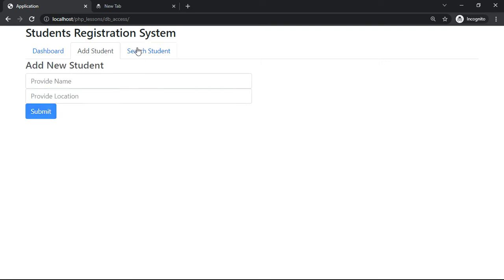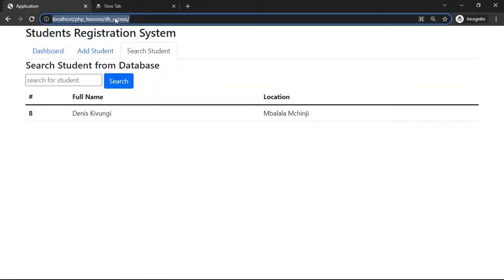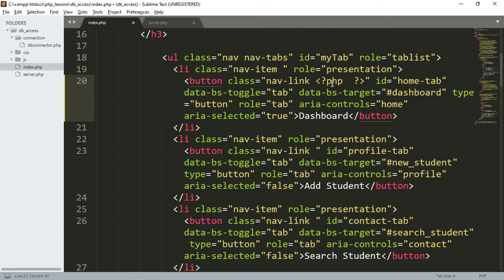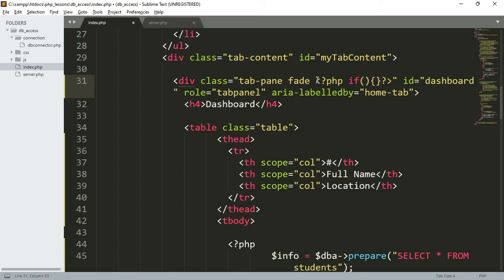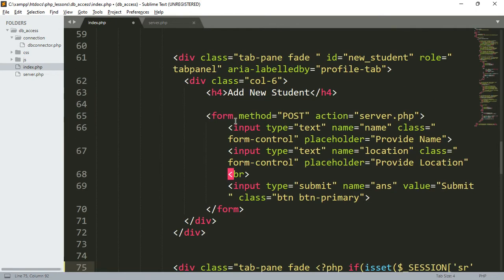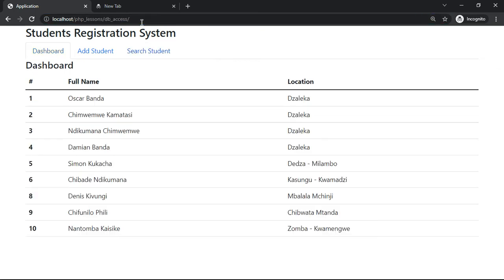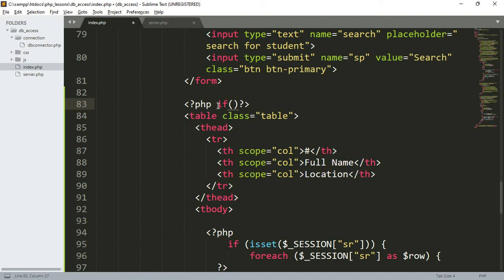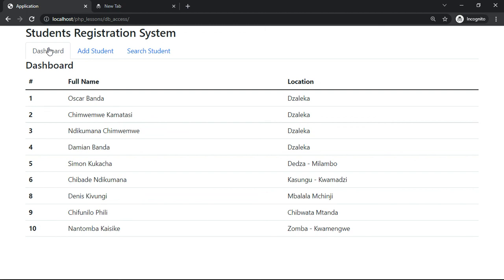15. How to change UI to responded to Application Activities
The goal of this lesson is to teach you how to set up a user interface that responds to user input. As a result, your application will be more user-friendly and easier to use.